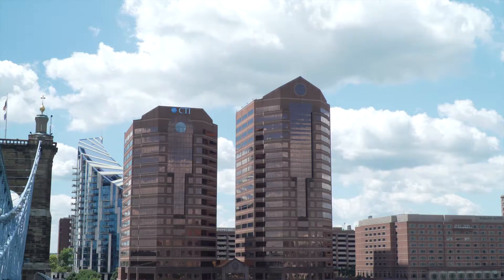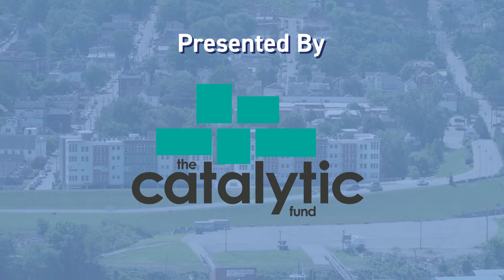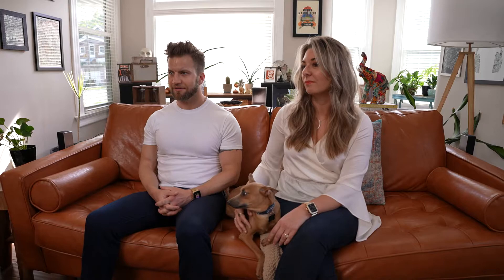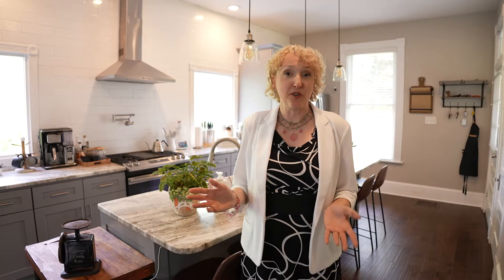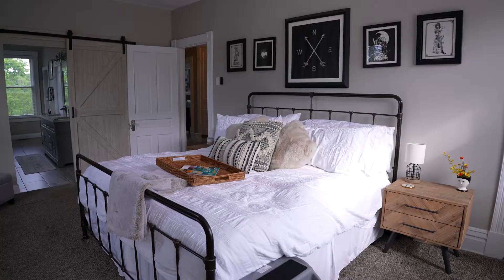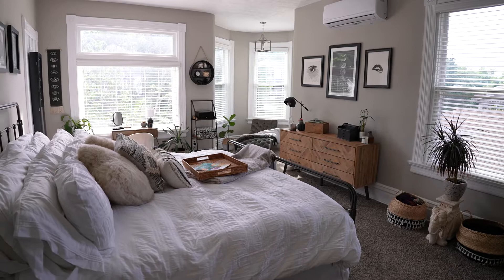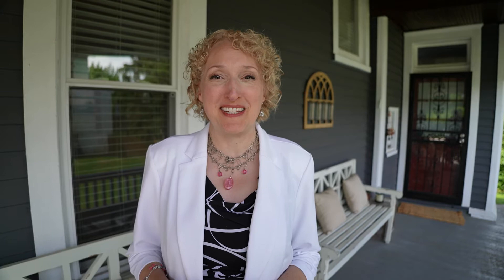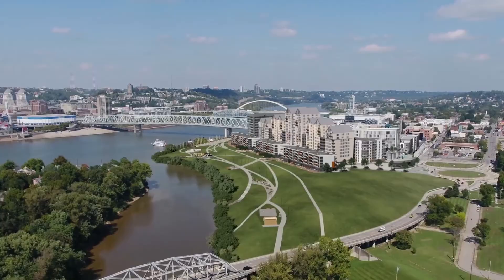Urban Castle in Ludlow, KY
With its tower, front porch and sunny rooms, this urban castle welcomes you in. Take a look around!